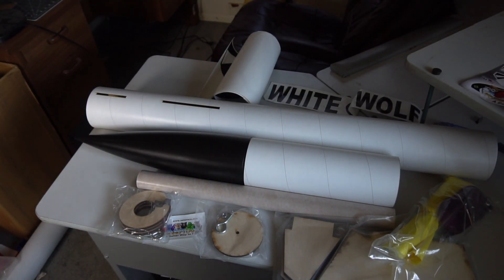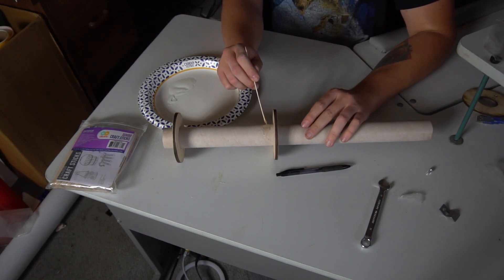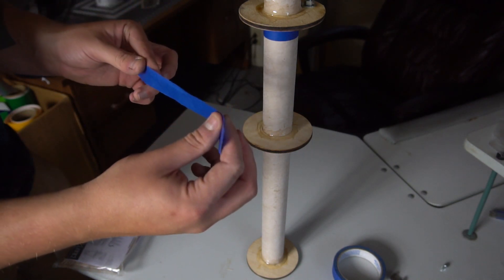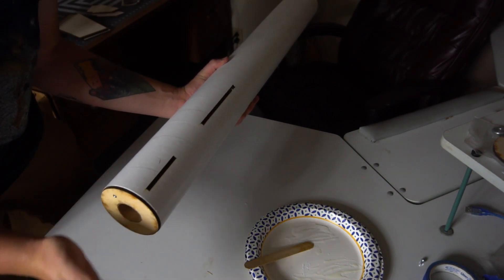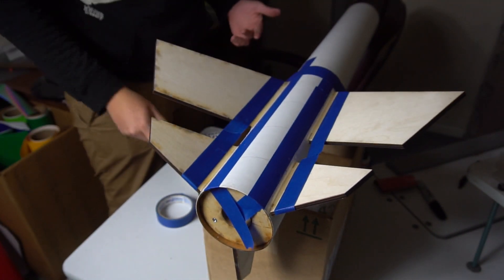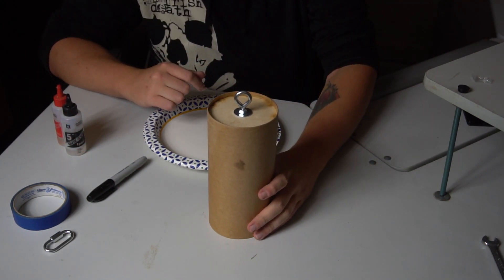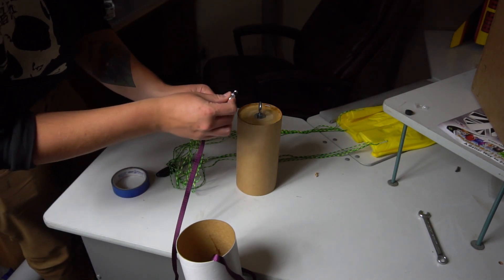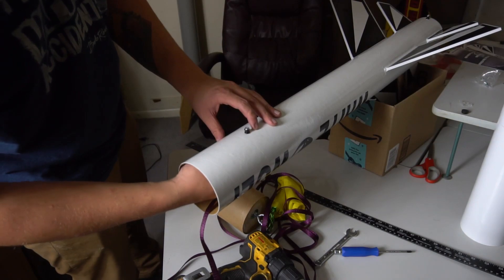AMW White Wolf 4" Build Instructions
These instructions apply to all sizes of the AMW White Wolf kit, just be sure to adjust where your centering rings are glued to allow fin clearance on other sizes!